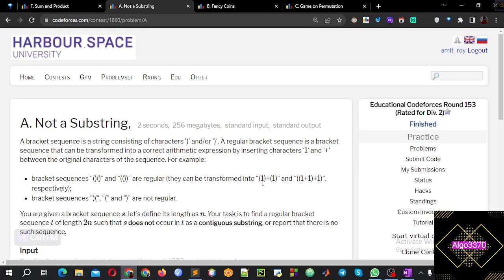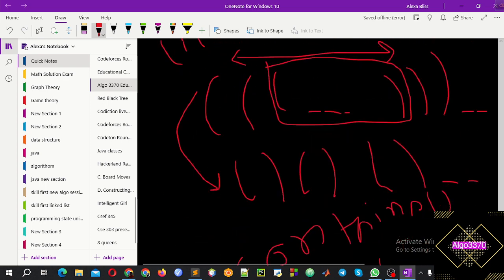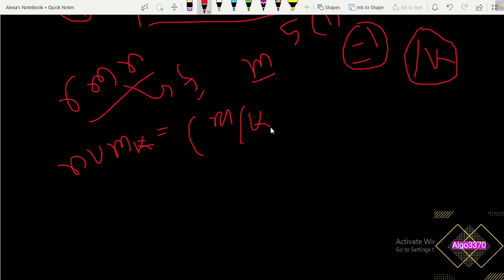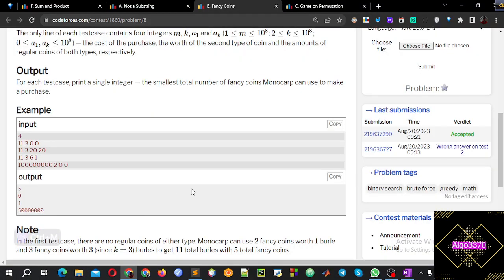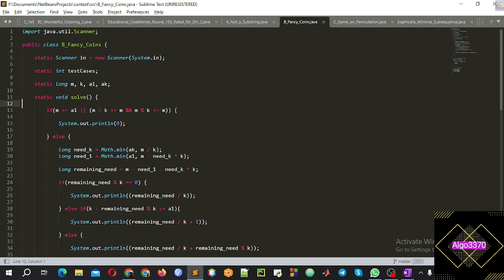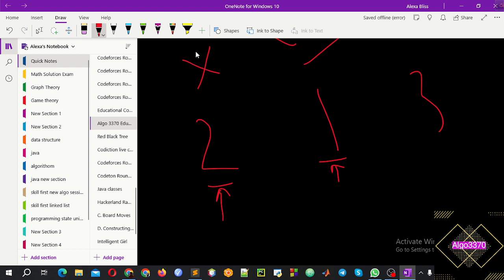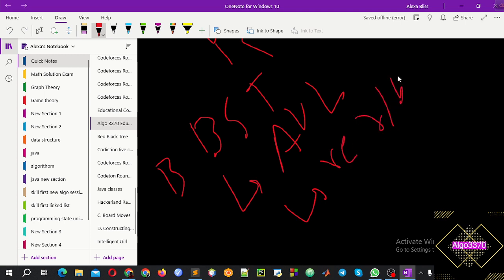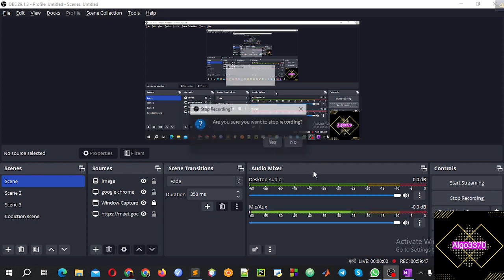Educational Codeforces Round 153 (Rated for Div. 2)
Contest :- Educational Codeforces Round 153 (Rated for Div. 2)

Bangla Editorial:-